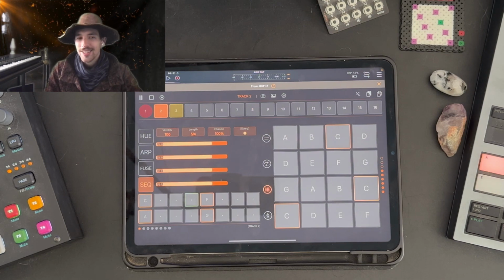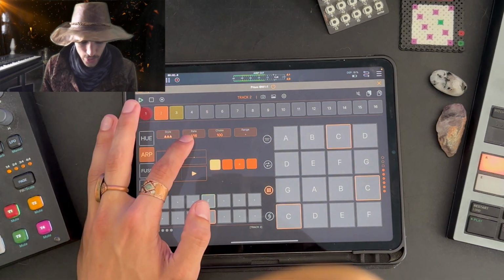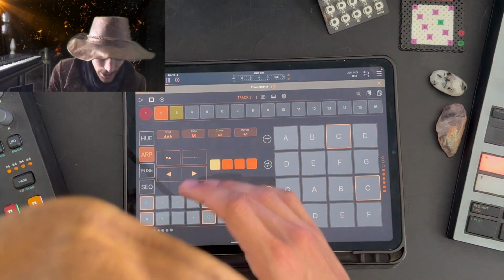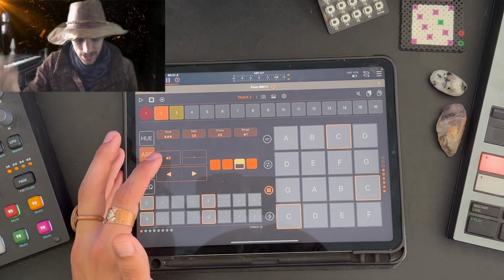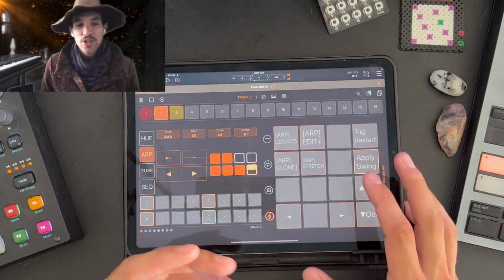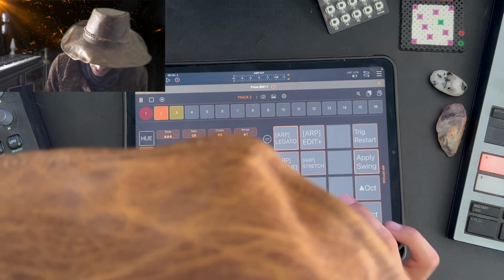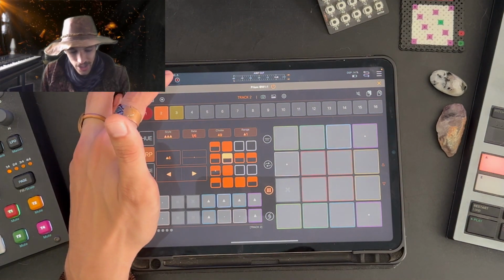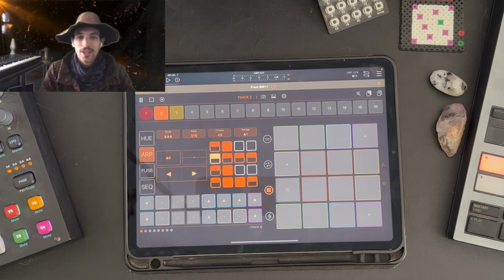[Prism] Arp Tutorial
It can glitz and it can grime, an arp for all time. Come one come all, and see how the spectacle works.

[Prism] MIDI sequencer
- for iPad & iPhone